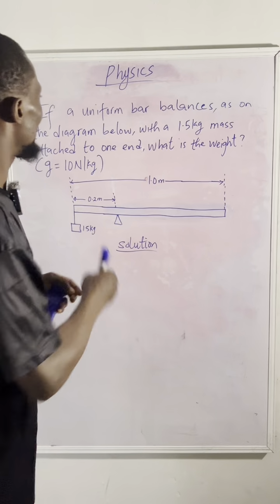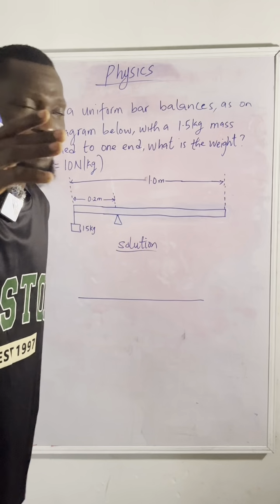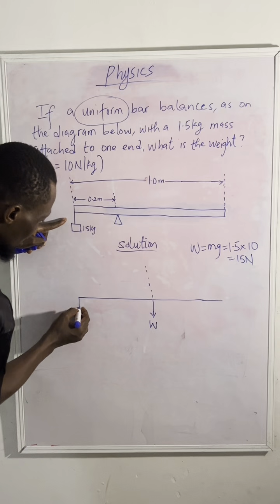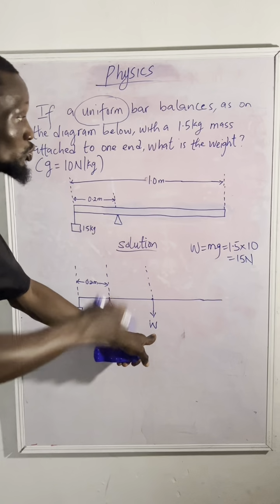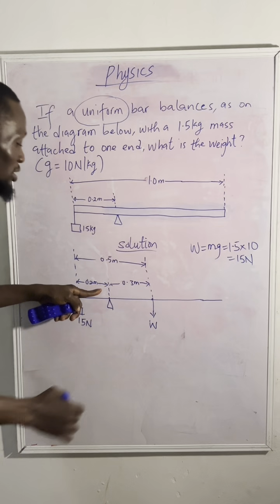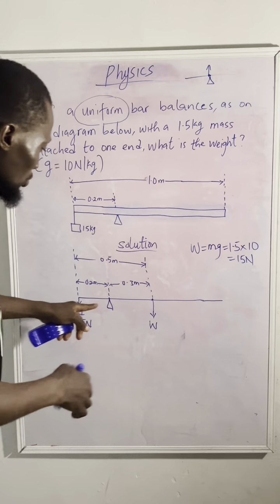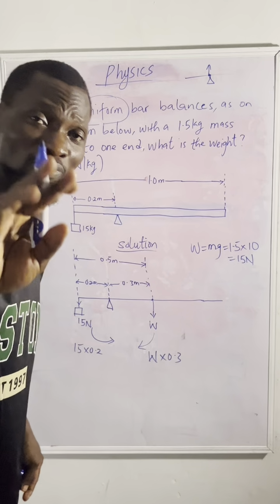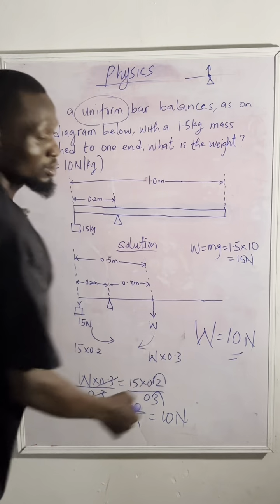How to Find the Weight of a Uniform Bar | Principle of Moments Physics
In this video, we break down a step-by-step solution to a classic physics mechanics problem: how to find the weight of a uniform bar when it is balancing on a pivot with a mass attached to one end.

Whether you are studying for high school physics, GCSE, WASSCE, JAMB, or AP Physics, this tutorial will master your understanding of the Principle of Moments and the equilibrium of rigid bodies.

💡 What you will learn in this video:
• What a "uniform bar" means and where its center of gravity lies.
• How to correctly convert mass (kg) to weight (Newtons) using w = mg.
• How to identify and label clockwise and anticlockwise moments.
• How to set up and solve the equilibrium equation using the Principle of Moments.

📌 Video Chapters:
[00:00:02] - Introduction & Analyzing the Balance Diagram
[00:00:25] - Redrawing the Bar and Identifying Active Forces
[00:01:10] - The Secret of a "Uniform" Bar (Locating the Center of Gravity)
[00:02:08] - How to Convert Mass (kg) into Weight (Newtons)
[00:04:22] - Calculating Distances from the Pivot Point
[00:06:31] - Understanding Clockwise vs. Anticlockwise Moments
[00:07:42] - Applying the Principle of Moments (Equilibrium)
[00:08:18] - Final Calculation & Solving for the Bar's Weight